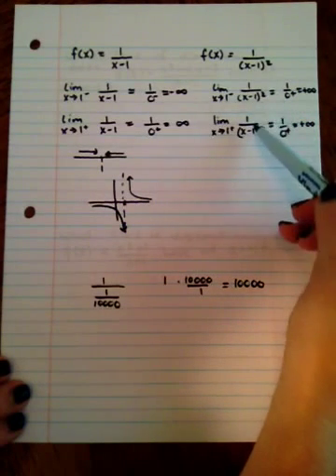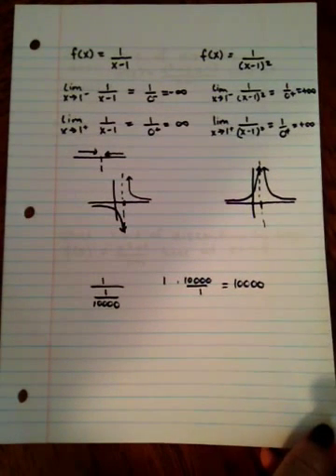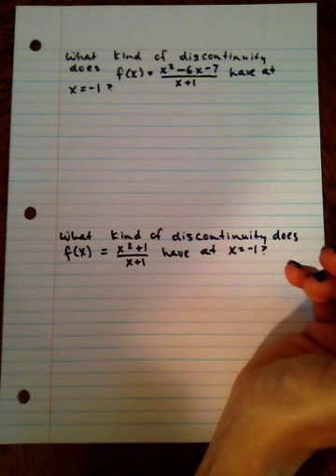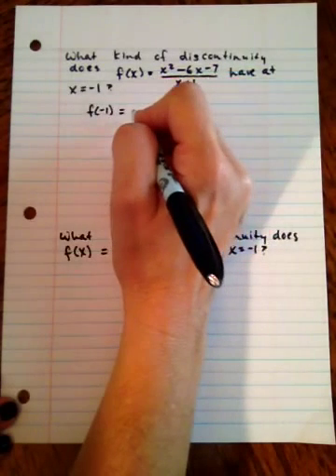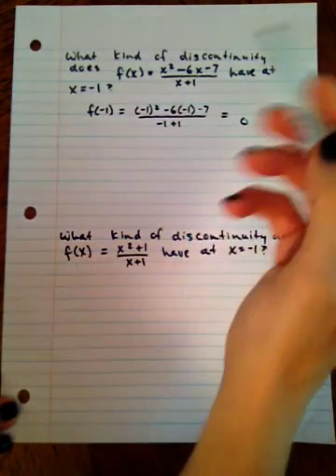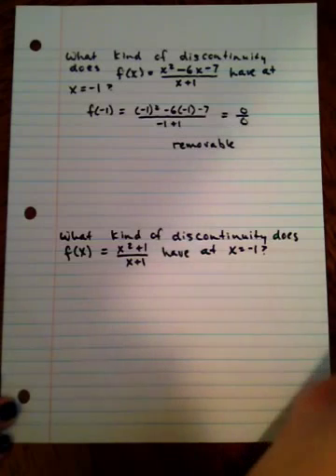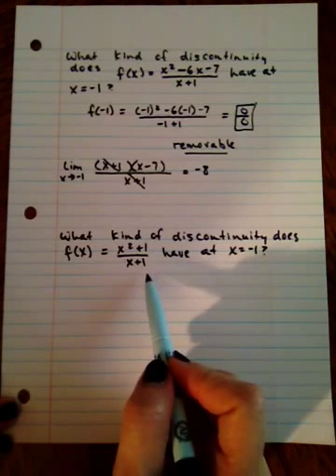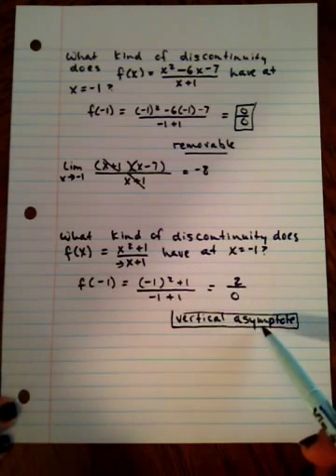Vertical Asymptotes Part I